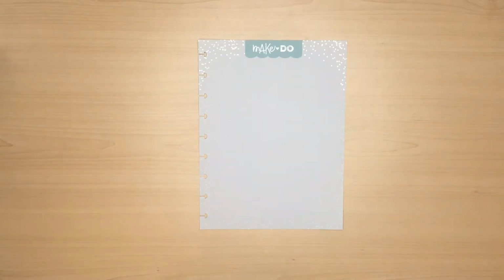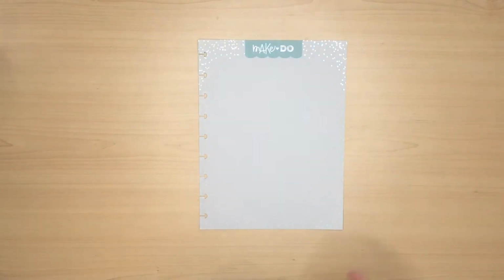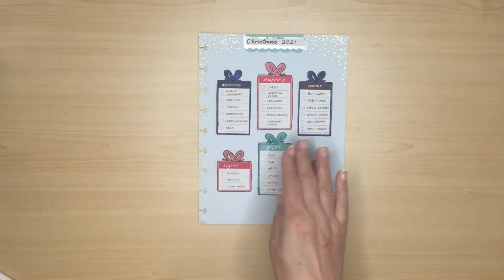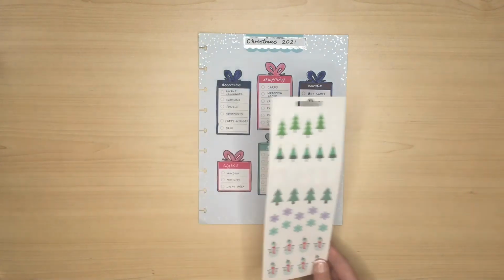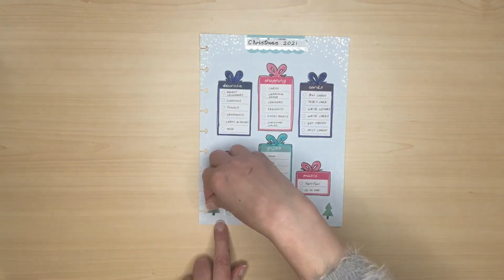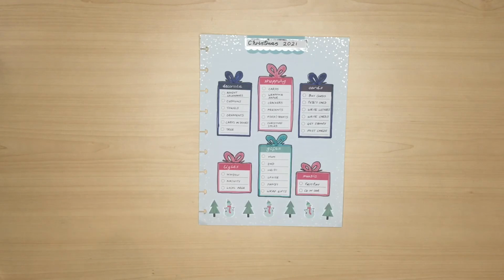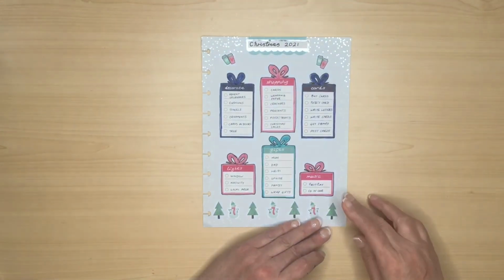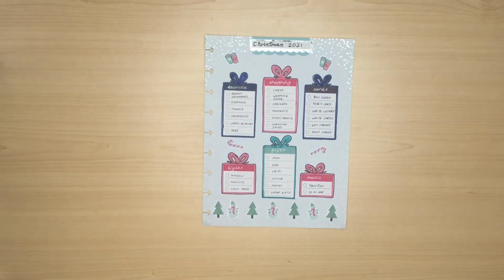MAKING A CHRISTMAS TRACKER PAGE FOR MY CLASSIC HAPPY PLANNER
Watch me create a simple Christmas Tracker page in my Classic Happy Planner as I do each year to list my Christmas preparation To do’s and record when they are complete. As a last minute Christmas person this helps me try to get a little earlier each year!!

Products used